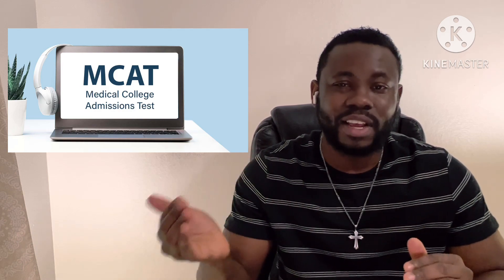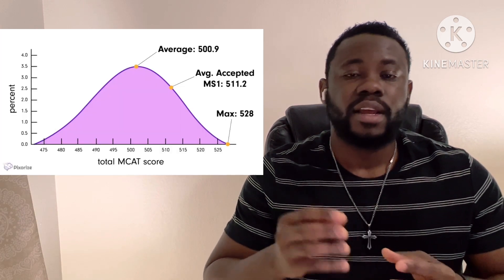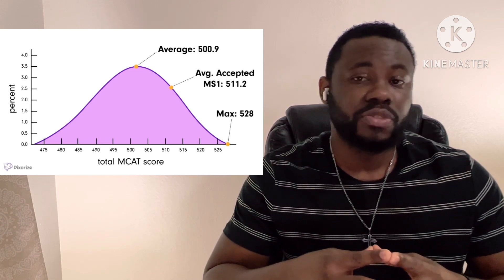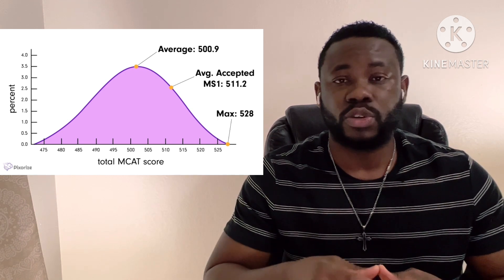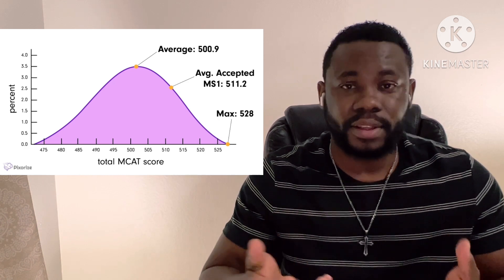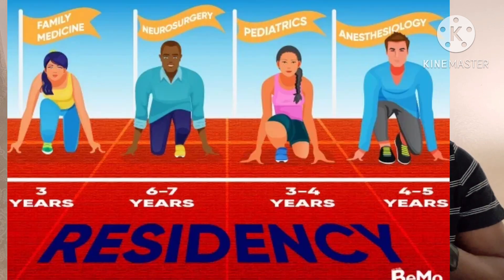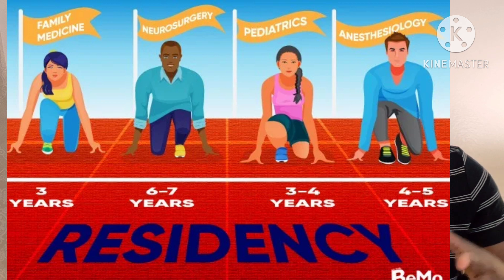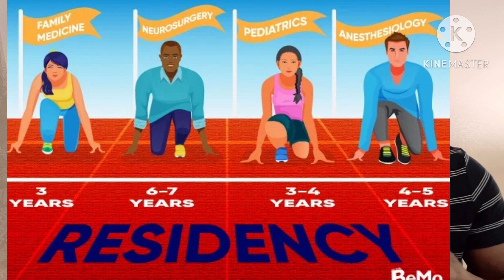Nurse to Medical Doctor in USA 🇺🇸 || Process Explained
Becoming a doctor after being a nurse is more common than you may think! Follow along to find out how to go from RN to MD.

Have you considered transitioning from RN to MD? Nursing is an excellent career option that many people find fulfilling, and it is a critically essential role in the healthcare system. However, if you decide to switch careers, becoming a doctor is full of new areas and opportunities to explore.